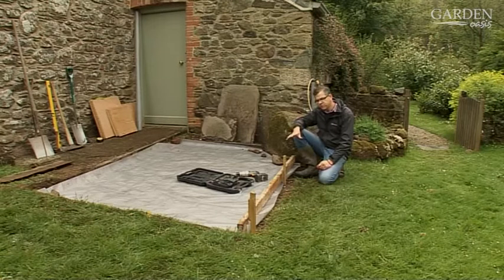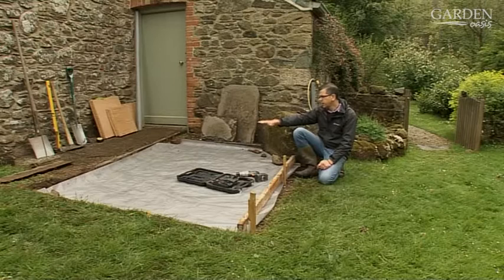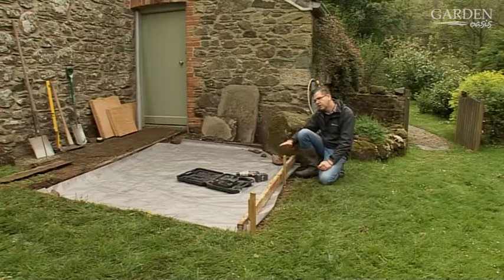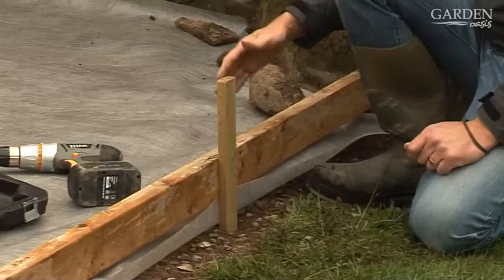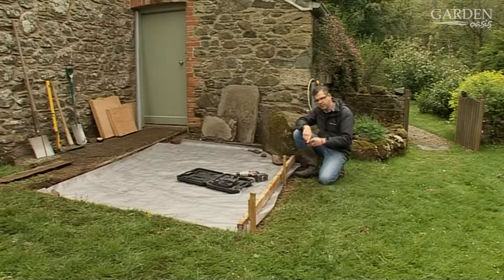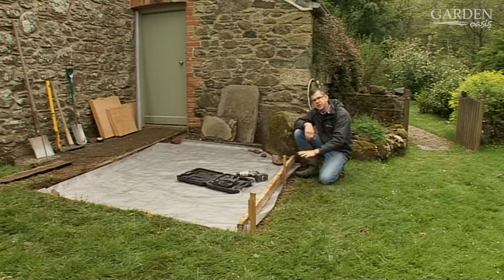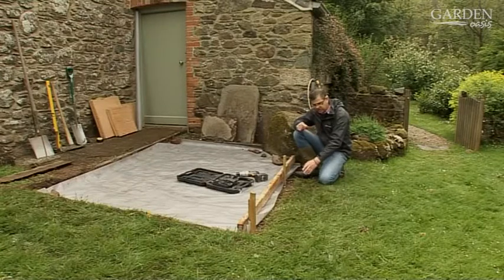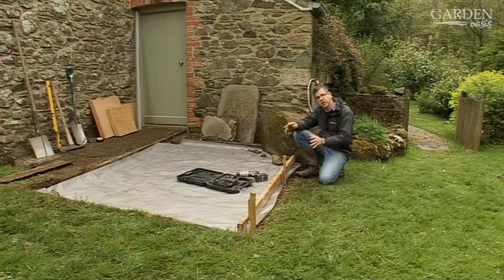How to Lay a Garden Patio (Part 2)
Matt Jackson gives his top tips on how to lay a cement free patio.